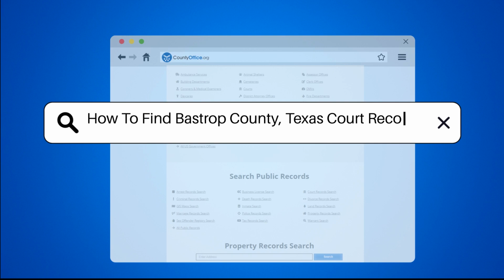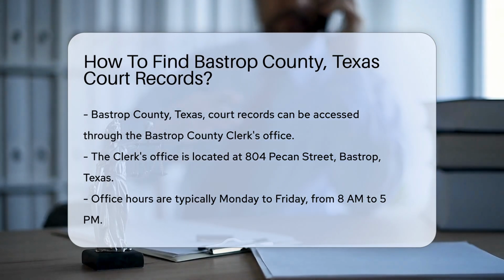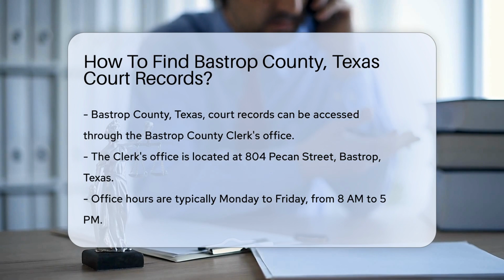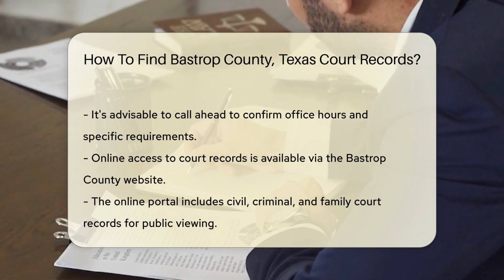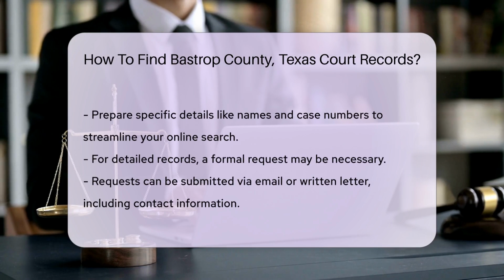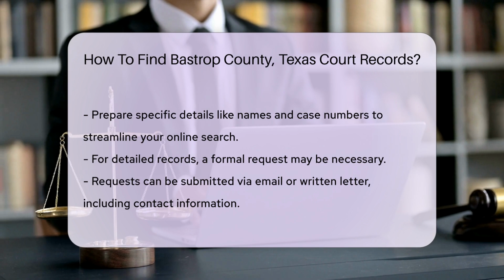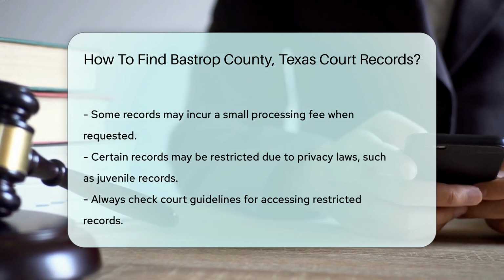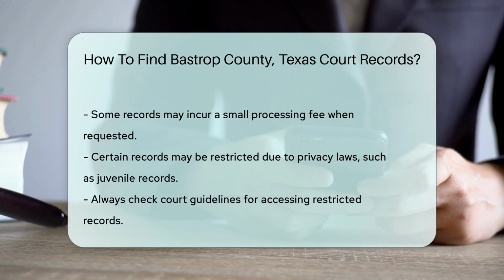How To Find Bastrop County, Texas Court Records? - CountyOffice.org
How To Find Bastrop County, Texas Court Records? Unlock the key to accessing Bastrop County, Texas court records with ease! Learn how to navigate the process efficiently and effectively in this informative video. Discover the primary location where these records are housed and explore both in-person and online access options. Dive into the details of what you need to know when searching for civil, criminal, and family court records in Bastrop County. Find out how to streamline your search by having specific details at the ready.

For more in-depth records, understand the steps required to submit a formal request, whether through email or written correspondence. Get insights on potential fees associated with certain requests and be aware of privacy laws that may restrict access to certain records. Stay informed about guidelines provided by the court for accessing restricted records.